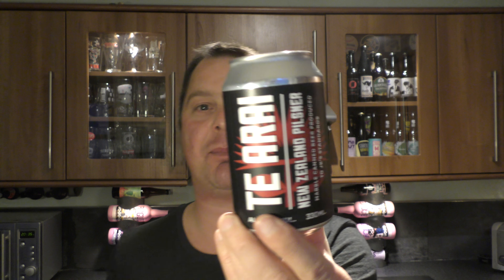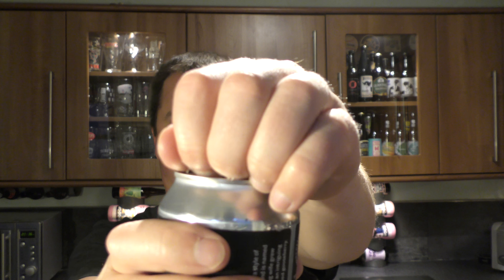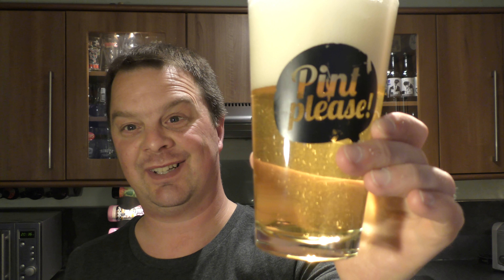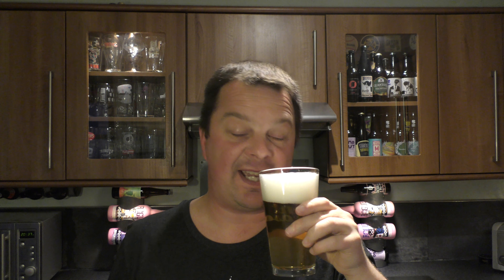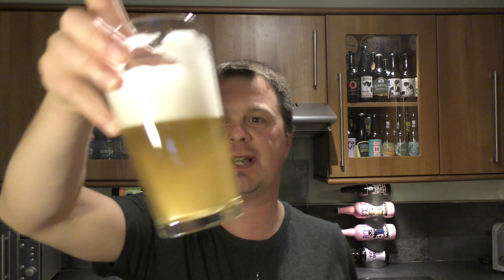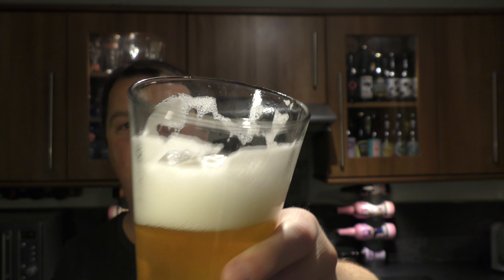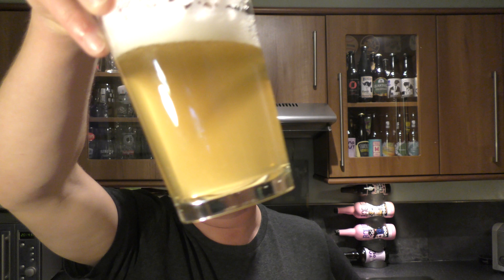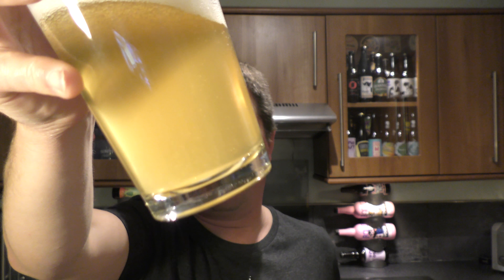Marble Beers Te Arai New Zealand Pilsner By Manchester Marble Brewery | British Craft Beer Review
Recorded In 4K Ultra HD Real Ale Craft Beer Reviews Marble Beers Te Arai New Zealand Pilsner By Manchester Marble Brewery | British Craft Beer Review